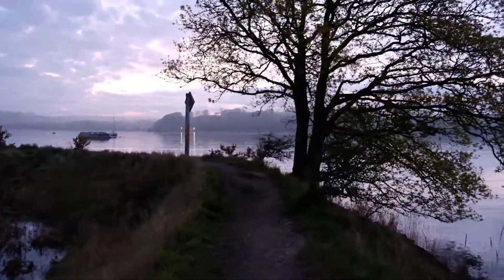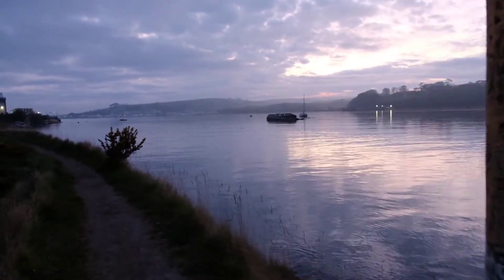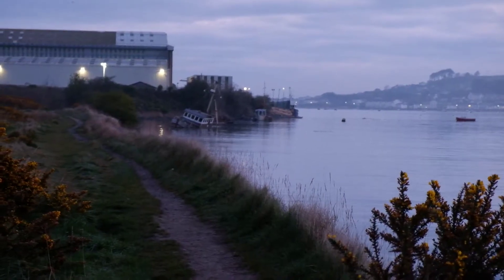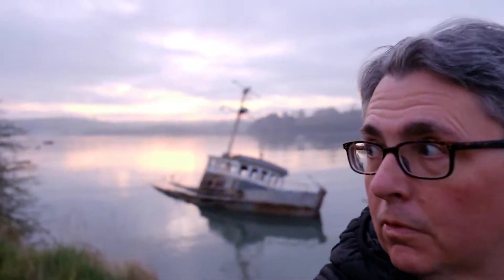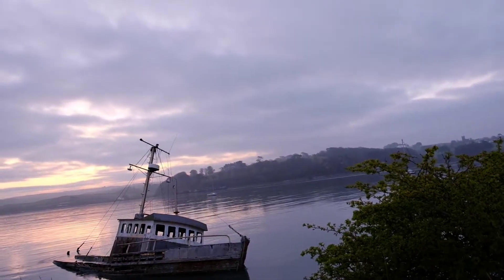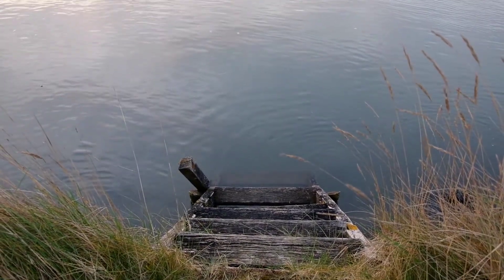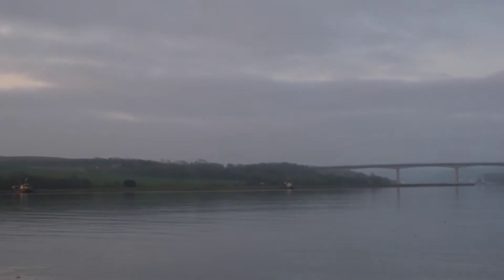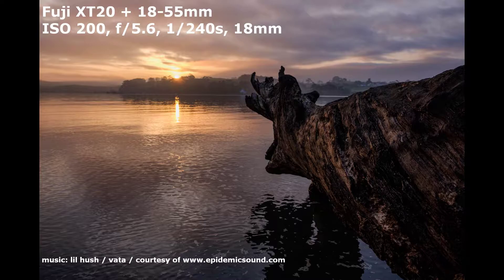Photographing abandoned boats near Appledore Shipyard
A short walk along the River Torridge to photograph some abandoned boats near Appledore Shipyard